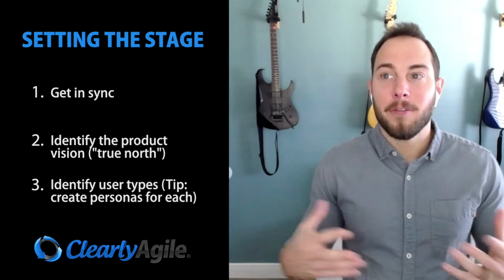User Story Mapping Session Overview with Mark Carpenter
An overview of how to facilitate a user story mapping session with your scrum team.